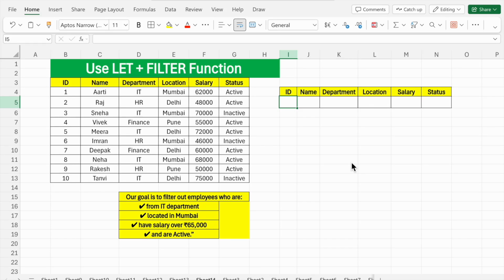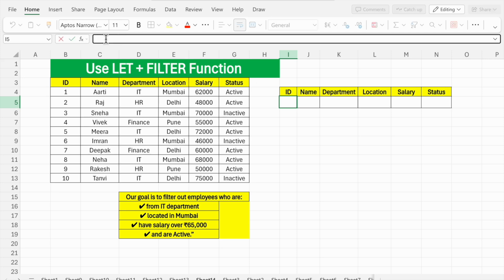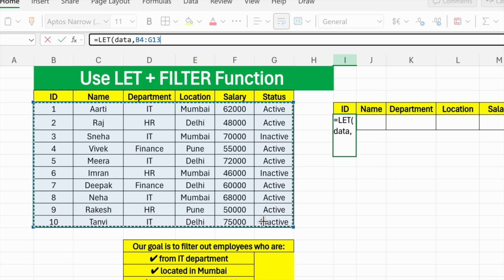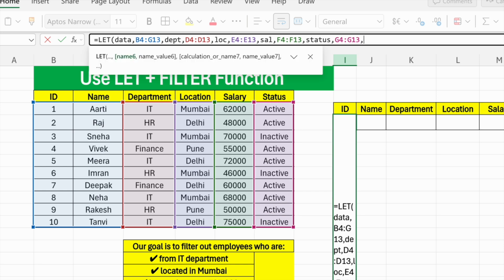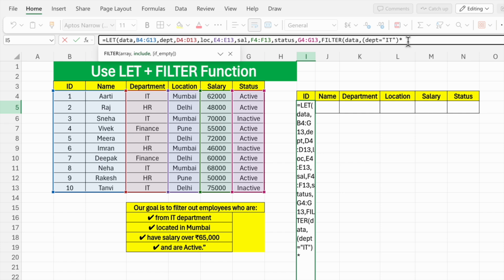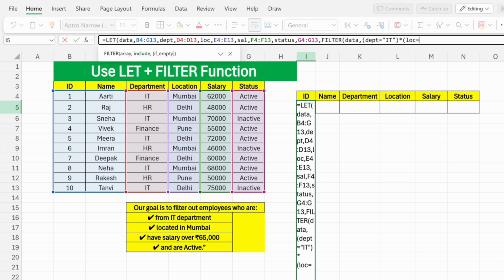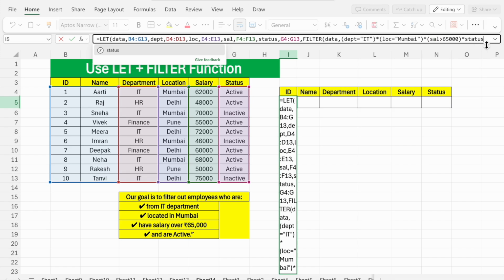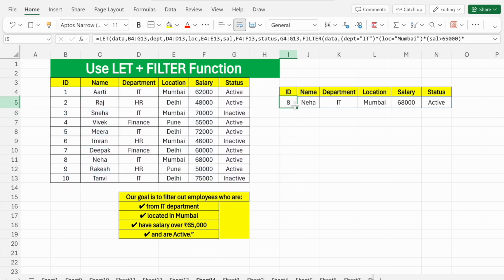How to Use LET + FILTER Function in Excel | Real Life HR Dataset Example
“Hi everyone! In today’s video, we’ll learn how to combine two powerful Excel functions — LET and FILTER — using a real-world example.
Imagine you're an HR manager and need to filter only the active IT employees in Mumbai who earn more than ₹65,000 — using just one smart formula.
Let’s jump into Excel and see how it’s done step by step!”

Using the LET function makes your formula cleaner, faster, and more readable — especially when working with large datasets.
This combination with FILTER helps reduce repetition and speeds up your workflow in Excel.
excel let function
excel filter function
let filter excel
excel advanced formula
how to use let in excel
how to use filter in excel
excel hr data analysis
excel multiple criteria filter
excel formula tutorial
dynamic filter in excel
let and filter excel example
excel formula tricks
filter multiple conditions excel
excel tutorial